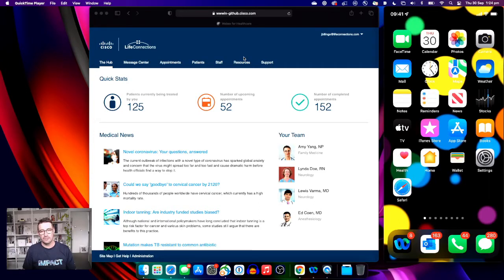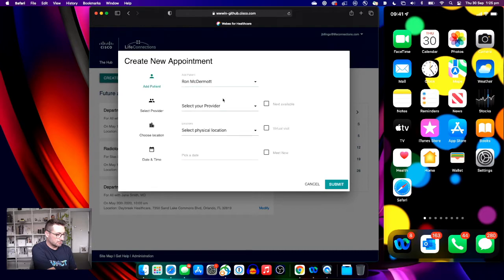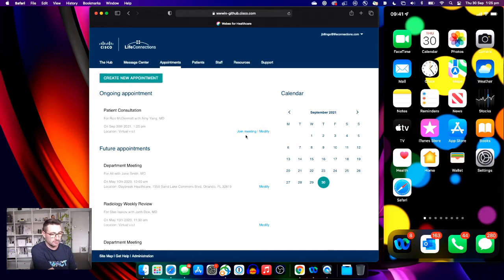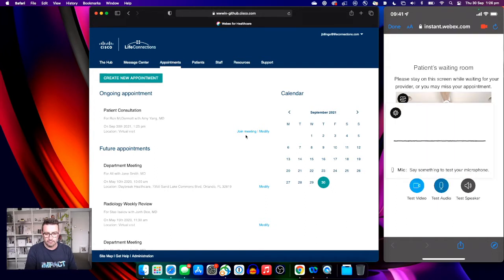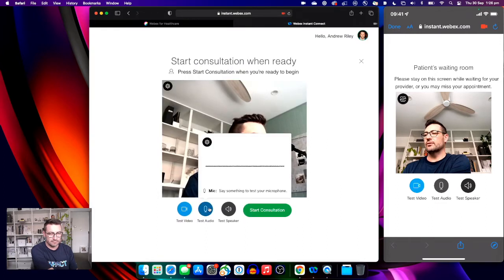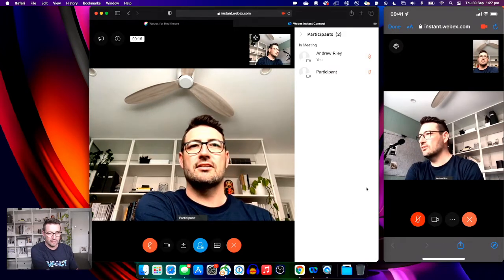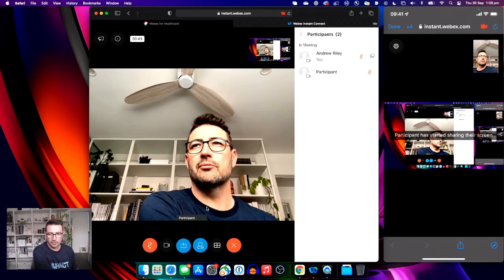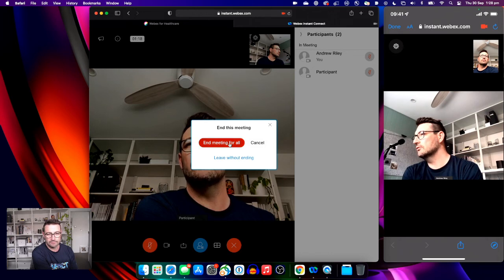Cisco Webex Instant Connect Demo